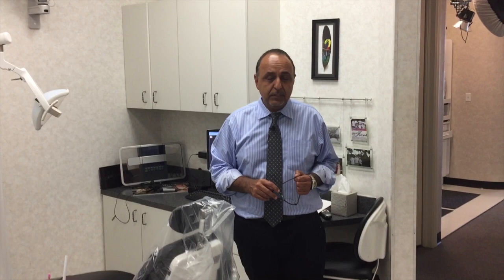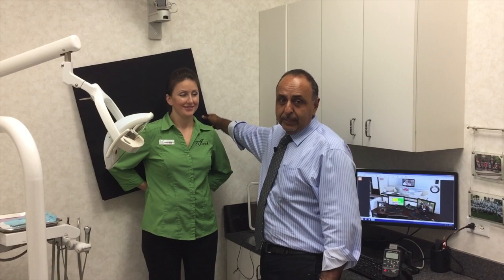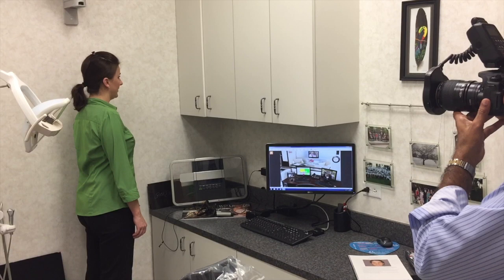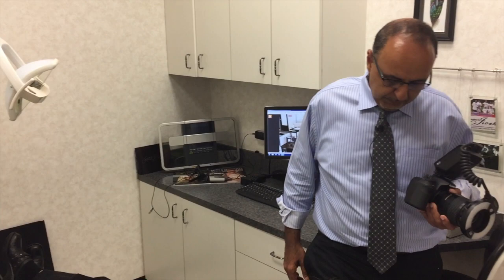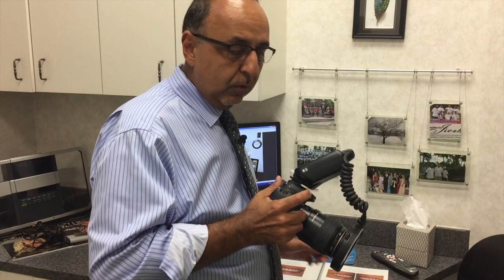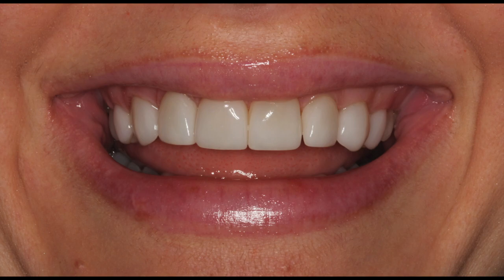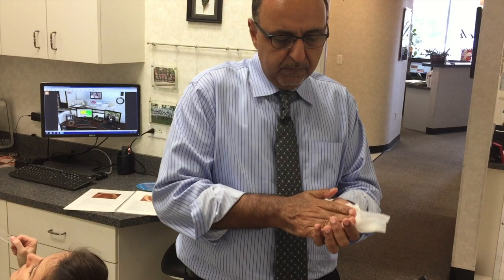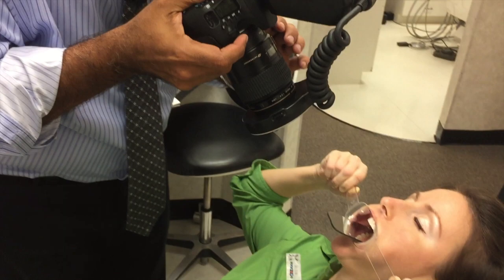Clinical Dental Photography Instructions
A complete instructional video on how to take clinical dental photos for diagnosis and patient presentation by Dr. Jiveh.
Please note, this video is property of Smiles By Jiveh and can not be duplicated, edited in other videos to be used for personal or commercial use.  With that said, any dental instructor, teacher, or dental school faculty is more than welcome to use the link for embedding and teaching purposes.